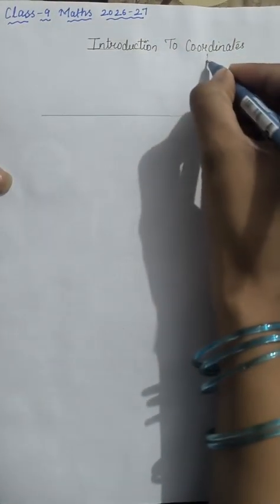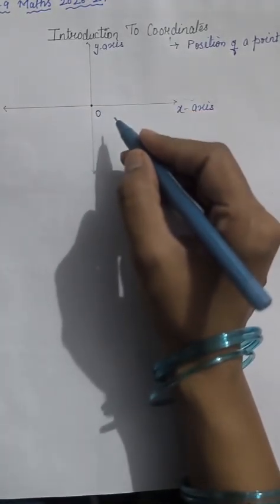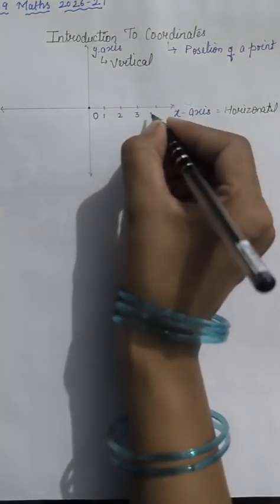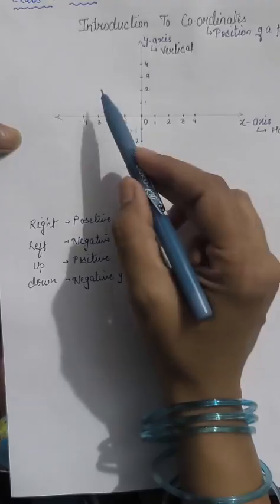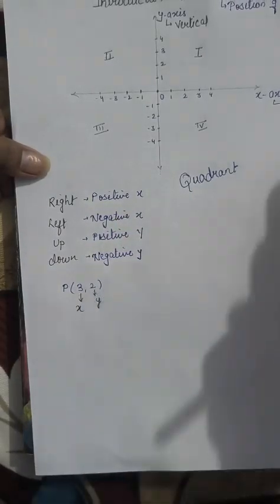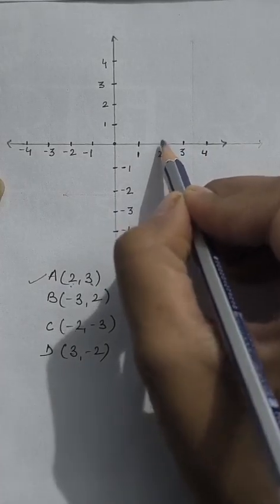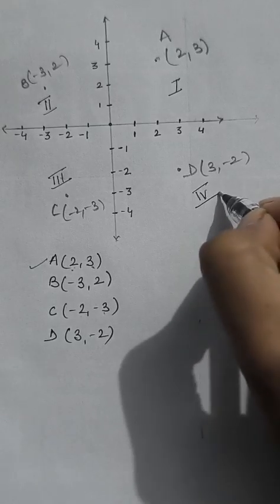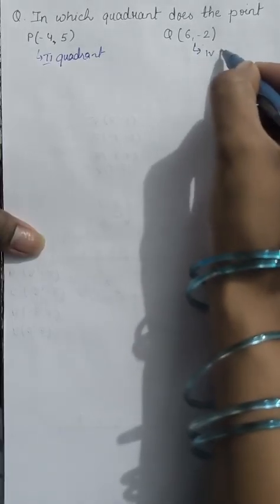class 9 | maths | NCERT | 2026-27 Curriculum | Ganita Manjari | Ch-1 The Use Of Coordinate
📚 Class 9 Maths 2026–27 | Introduction to Coordinates | Coordinate Geometry
Welcome to Class 9 Maths 2026–27! 🎓
In this video, we will understand the basics of Coordinate Geometry in a simple and step-by-step way.
📌 Topics covered:
✅ X-axis and Y-axis
✅ Origin
✅ Positive & Negative directions
✅ Four Quadrants
✅ Coordinates of a Point
✅ Understanding (x, y)
✅ Plotting and locating points
⭐ Remember: FIRST X, THEN Y!
This video is specially designed for CBSE Class 9 students following the new 2026–27 curriculum.
📖 Video 1 – Introduction to Coordinates
🎯 Easy Concepts • Clear Explanation • Better Understanding